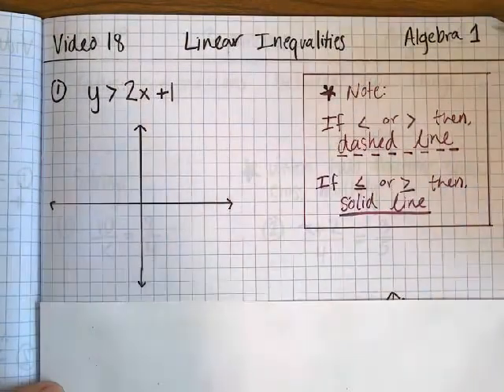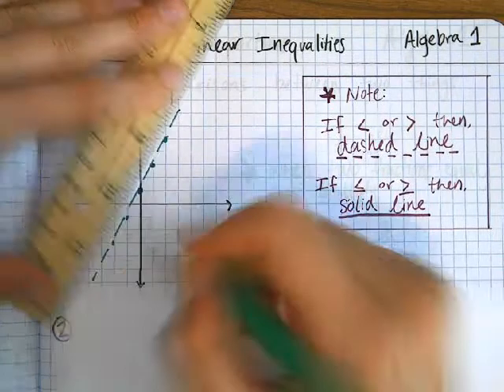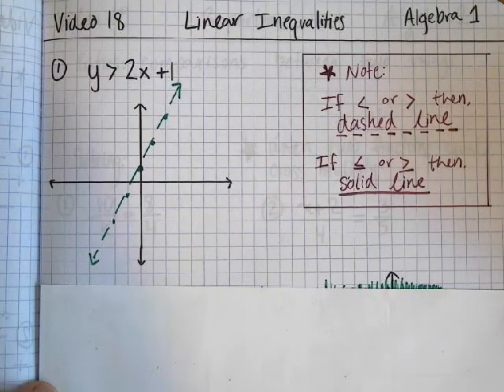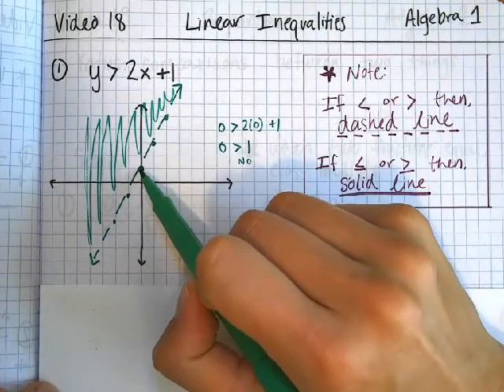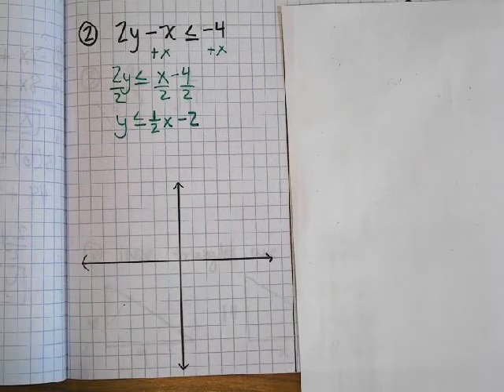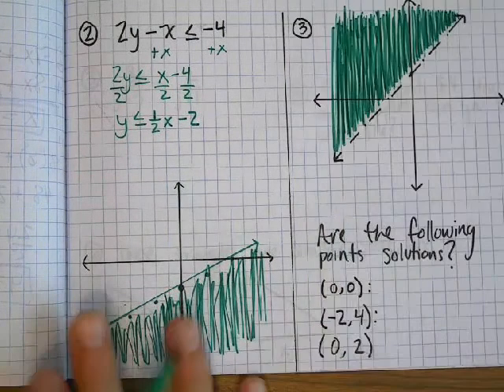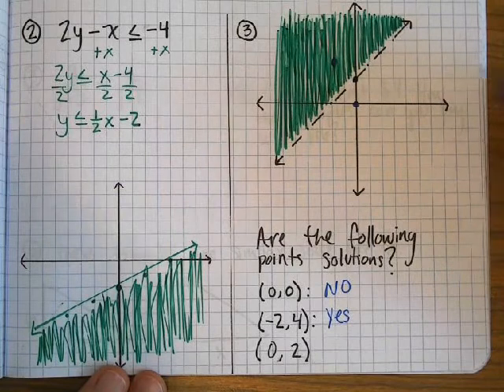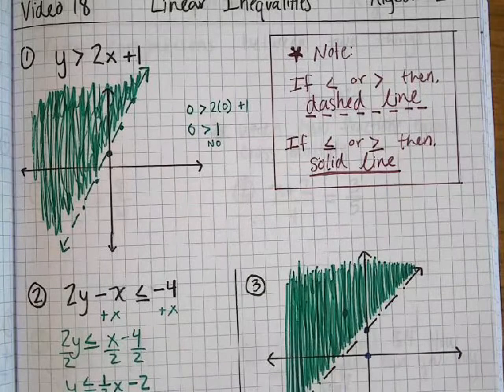Video 18 Linear Inequalities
This instructional math video is to help guide Algebra 1 students through what a typical class would look like. In this video we discuss graphing linear inequalities and what a solution is.